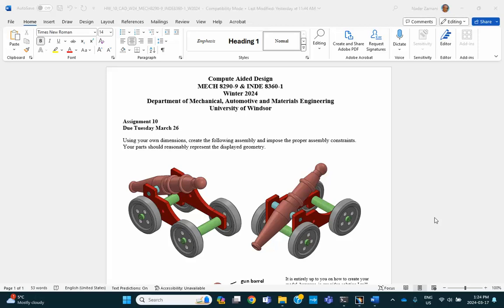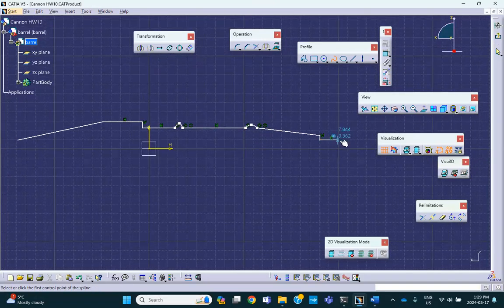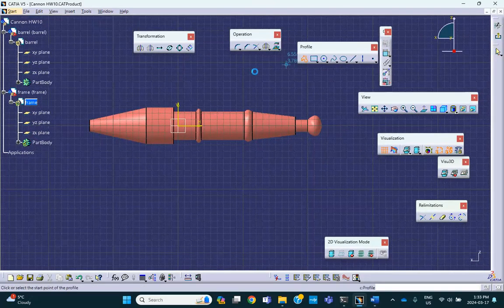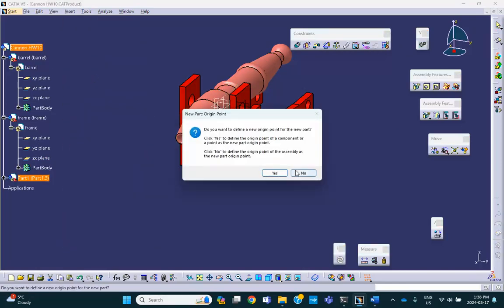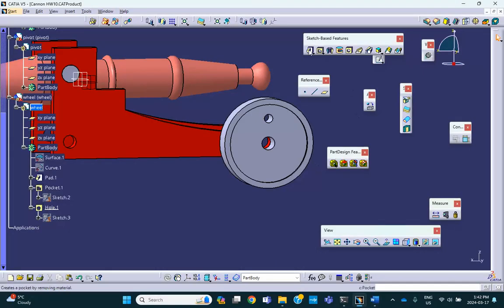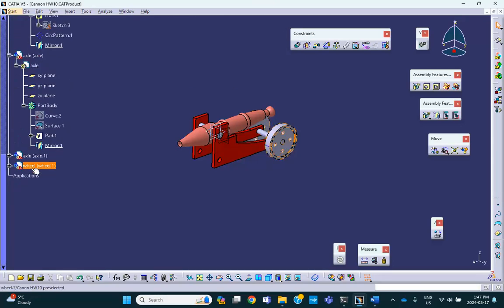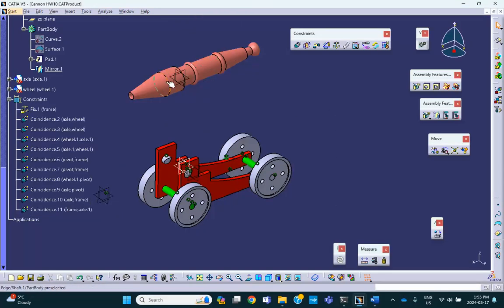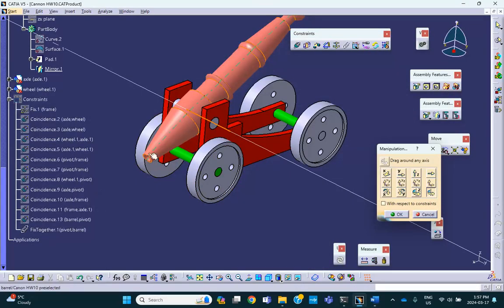Catia v5 CAD HW10 W24